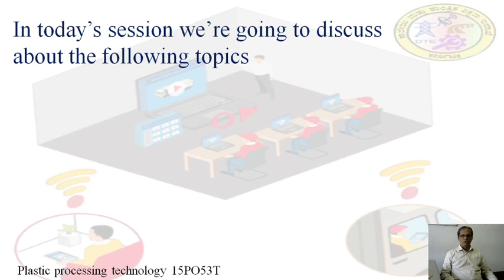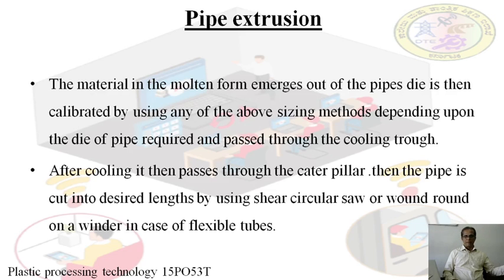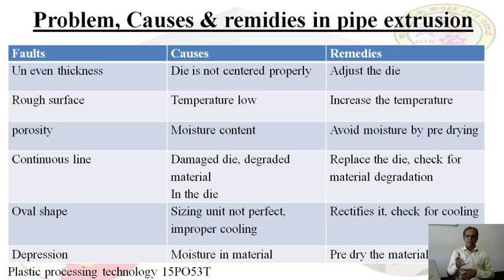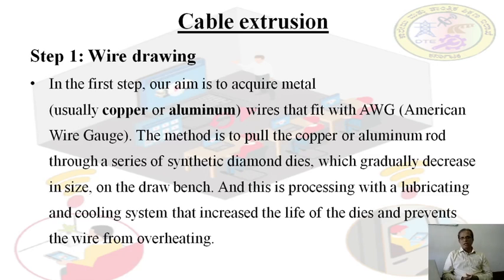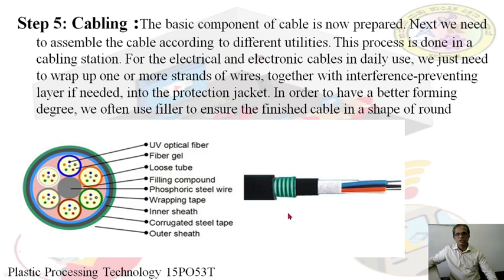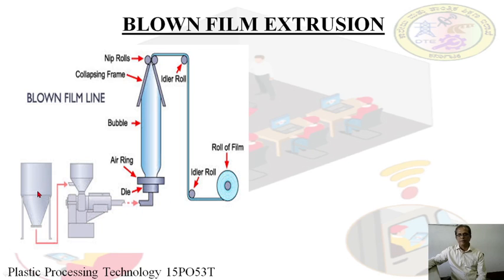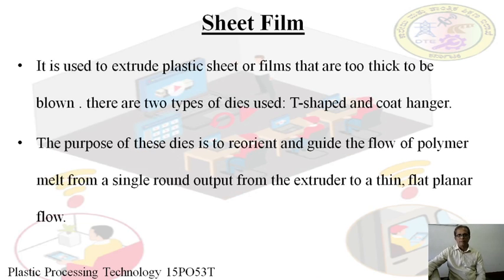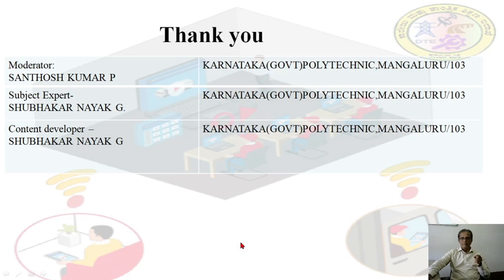PO 15PO53T U2 S2 Vi